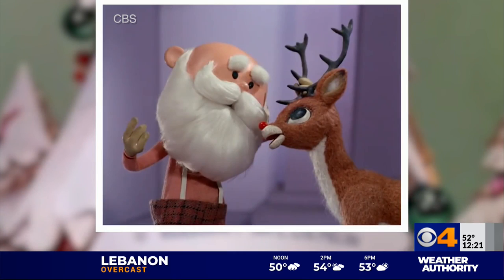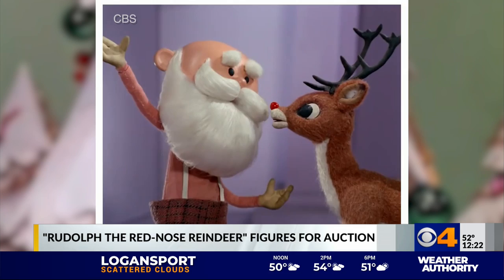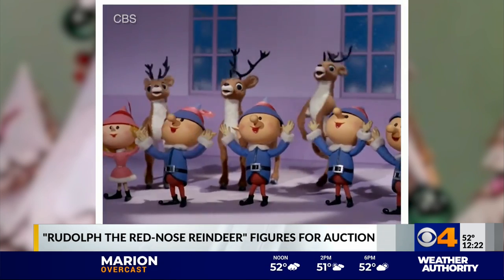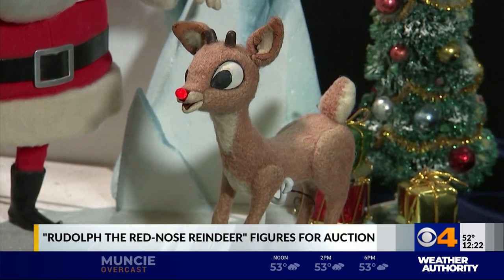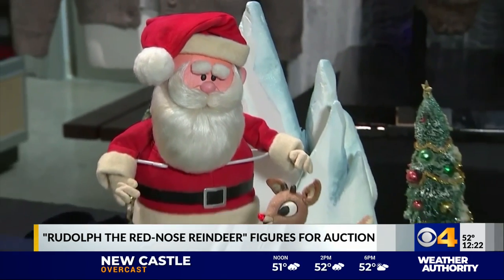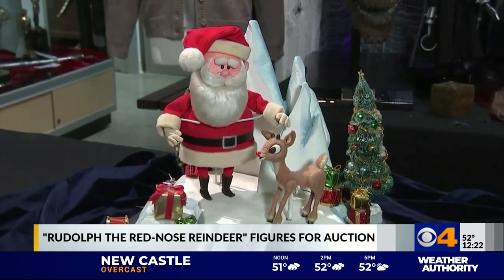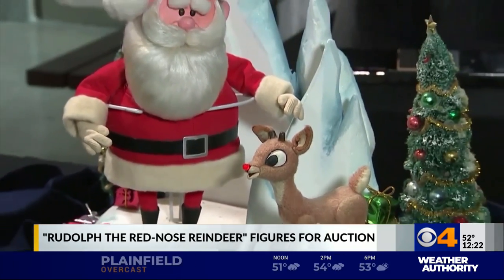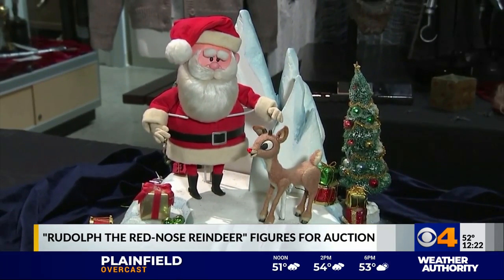"Rudolph the Red-Nose Reindeer" figures for auction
CBS4 News at Noon: "Rudolph the Red-Nose Reindeer" figures for auction